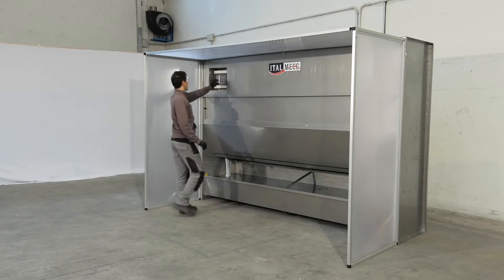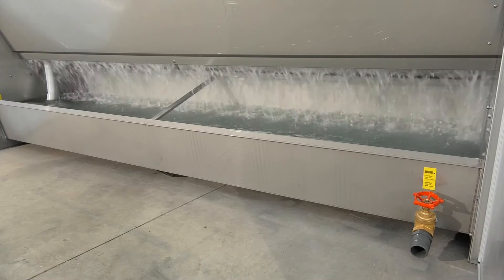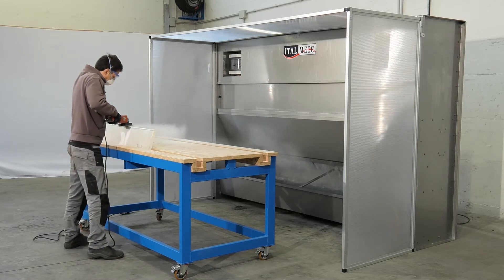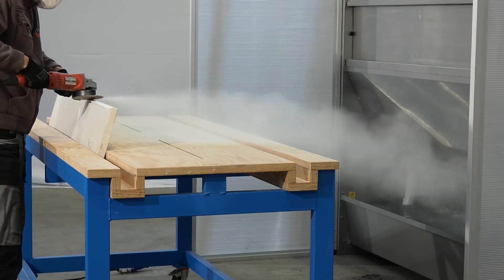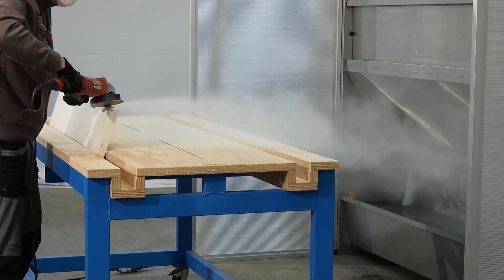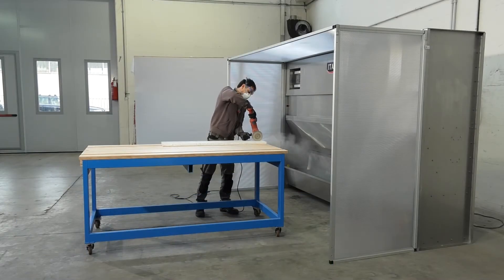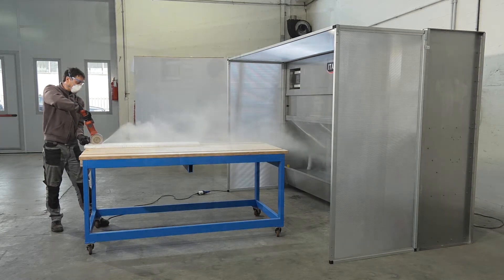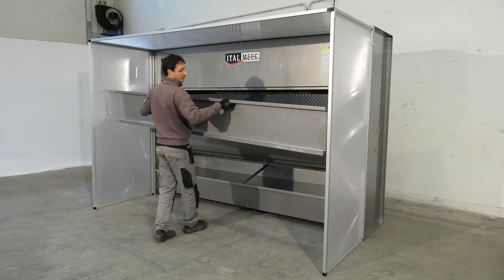Water Dust Collection Machines for stone manufacturing companies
Italian water dust collection machines for stone process manufacturers, suction equipment with water suppression technology, our innovative air box manufacturerd with latest fans and innovative blasting systems to replace old systems with belt motor and water film cleaning. High suction level equipment, dust cleaning and environmental protection reliability, water dust collector for stone manufacturing industries, we are looking for distributors for more info about our products please visit our web

ITALIAN WATER DUST COLLECTORS MANUFACTURING COMPANY FOR YOUR STONE INDUSTRIES the best solution to eliminate dust inside stone manufacturing facilities, using the water suppression technology offers the best safe and health solution for your workers.
- It fits for any kind of manufacturing job.
- We produce 18 different equipment.
- Compact & suitable for any environment.
- Ergonomic design for easy cleaning.
- Dust suppression system using water in 3 stages and without filters.
- Self-flushing nebulisers.
- Produce with Italian stainless steel.
- Designed according to European and US environment health and safety standards.
-  Low energy and water consumption.
AUTOMATIC WATER PRESSURE BOOSTER EQUIPMENT TO IMPROVE YOUR WASTEWATER PROCESS PERFORMANCE Our automatic boosters meet changing capacity requirements with optimal efficiency. Our fully integrated, all-in-one packaged systems are designed to handle even the most difficult applications with ease and accuracy. Offered also connectivity through a remote management system, which allows users to monitor performance and optimizesystem settings from anywhere. We provided full automatic system according to application requirements. Customized Italian automatic pressure boosting pumps for your engineering stone processing machineries plant, according to the international environmental protection standards.

Stone processing machineries prduced by Italmecc and Italian stone machineries manufacturing industry, industrial production of stone machines for water, wastewater, dust and sludge processing treatment and other customized industrial process treatment. Machineries produced by Italmecc srl the Italian stone's machine manufacturing company, based in Vicenza Italy to support B2B distributors of stones industry, high end Italian technology equipment at manufacturing pricing.

STONE MACHINES TO IMPROVE PRODUCTION QUALITY
Designed and manufactured to increase environmental protection to avoid water and soil pollution. Our closed cycle of water clarifier and dust collector treatment are environmentally friendly and contribute to the reduction of wasted water such as precious resource for the whole planet.
Stone machinery, water treatment plants, Italian dust extractor machine, marble processing manufacturing, automatic filter press machine supplier, stone processing machinery manufacturer, Italy natural stones equipment manufacturing, made in Italy machinery manufacturer distributor, Italian stone machineries manufacturing vendors, marble resin, processing machinery B2B supply, quartz industrial process machines wholesalers, stone processing machines distributor vendor, customized stones machineries distributors, Italian concrete marble B2B technology, engineering design manufacturers, worldwide B2B Italian machine
Welcome to distributors, made in Italy
WE DESIGN AND PRODUCE EQUIPMENT FOR ANY INDUSTRIAL PROBLEMS
Our engineering department, with filtering precision as main strenght, will coordinate with your technicians to create customized solution also for existing production plants. Water, wastewater, dust and sludge clarifier treatment using our own filter press, decanters (silos) and equipment filtration systems to reach the maximum performance protecting (avoing pollution) soil, your plant, your investment and earth environment.
WASTEWATER TREATMENT INDUSTRIAL MACHINERIES
Italmecc srl. wastewater treatment machines (in stainless steel) convert the industrial wastewater or industrial water, no suitable to be used, into clarified water that can be returned to the manufacturing cycle with minimal impact on environment.
INDUSTRIAL DUST TREATMENT EQUIPMENT
As one of the most important Italian industrial company we are involved in design, selection, engineering, fabrication, supply, installation, and commissioning of dust treatment plants respecting the international environment, health and safety laws (OSHA - EPA - CE - UL).